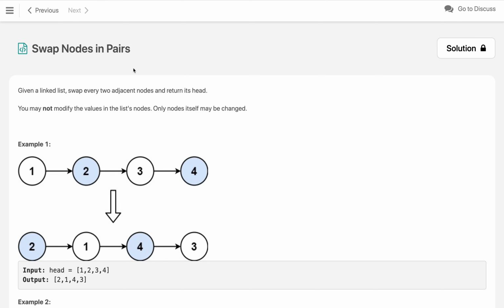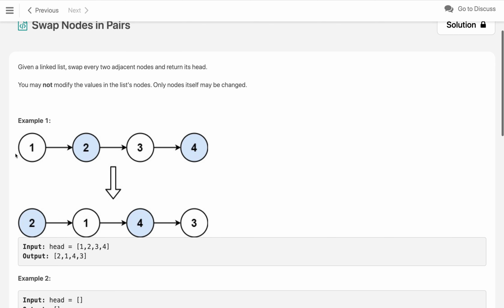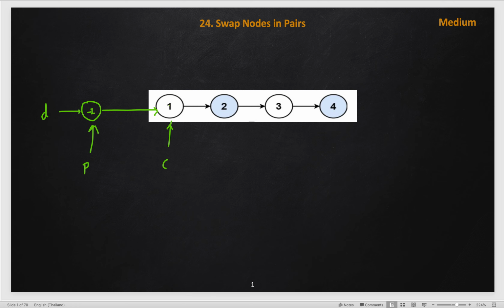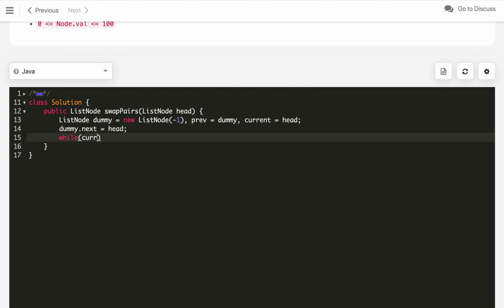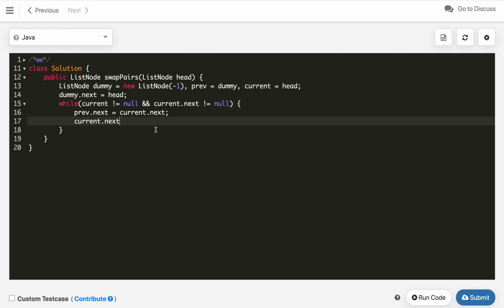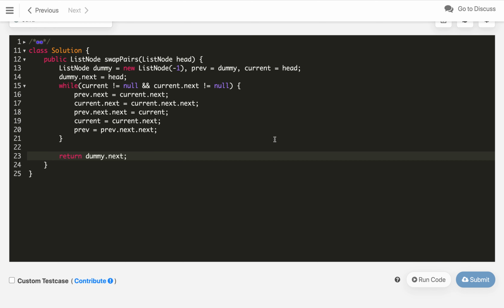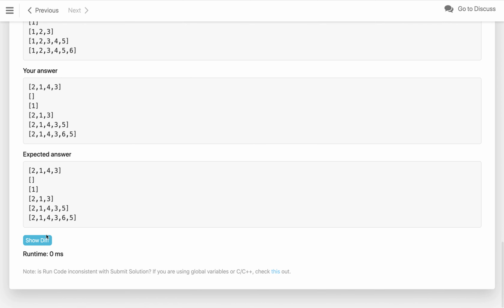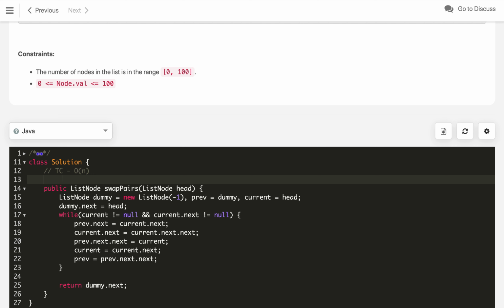Swap Nodes in Pairs | leetcode 24 | list | Facebbok Amazon Microsoft